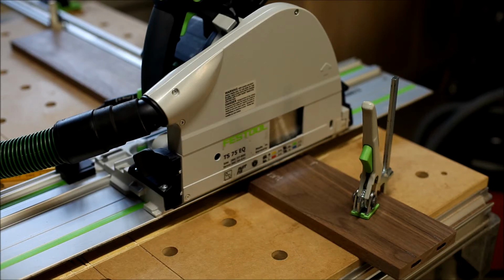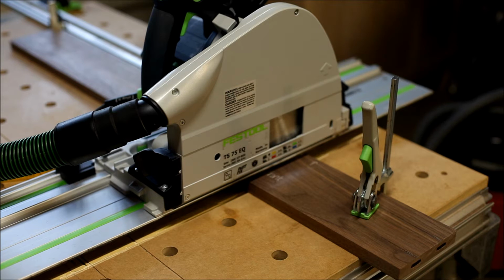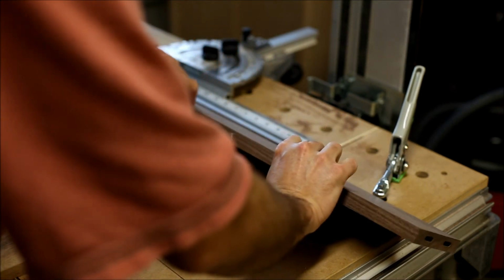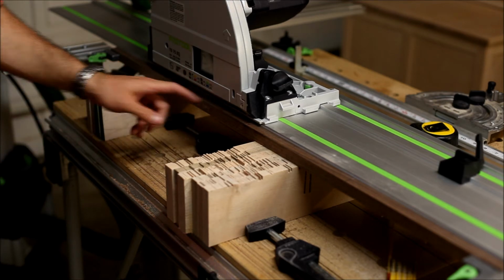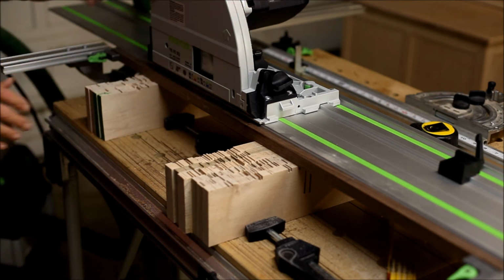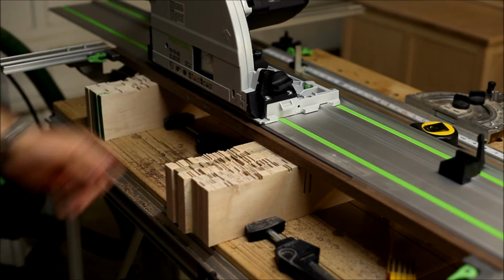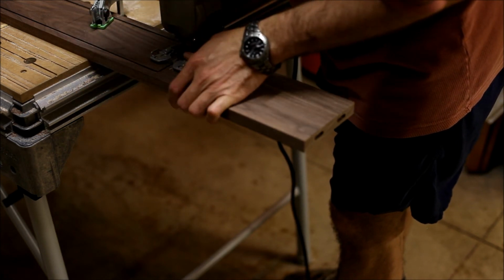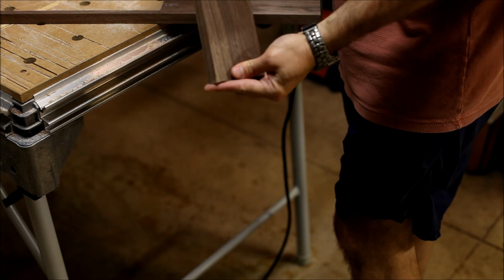Hall Table Cutting Drawer Front - Video 13 in the Series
Cutting Drawer Front out of Front Stretcher